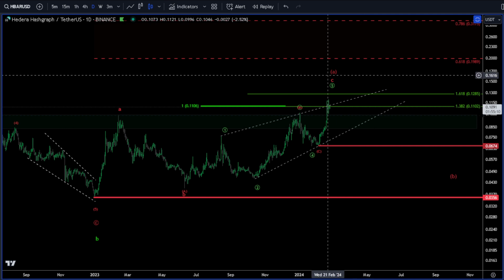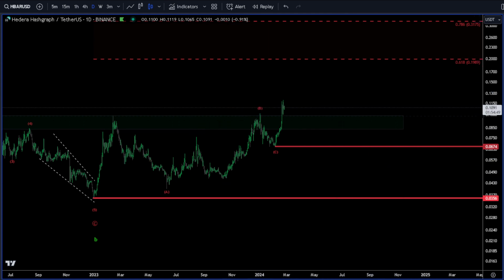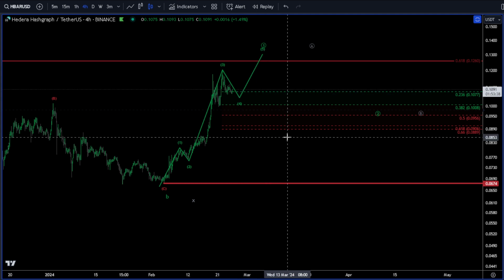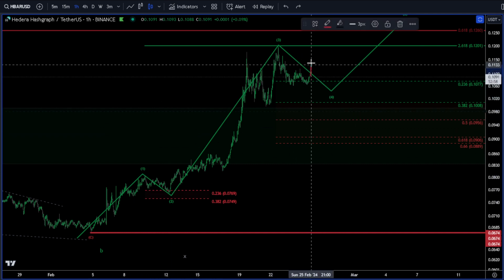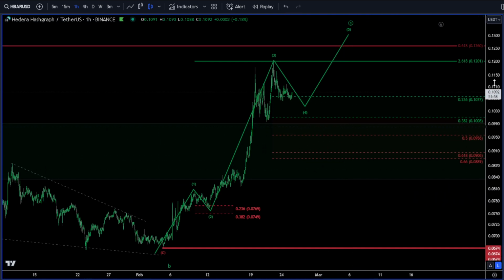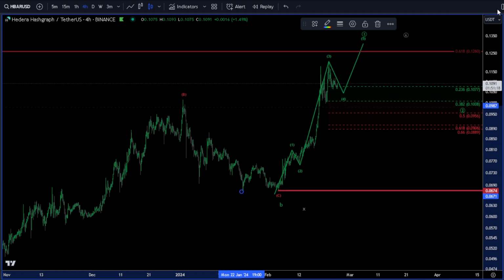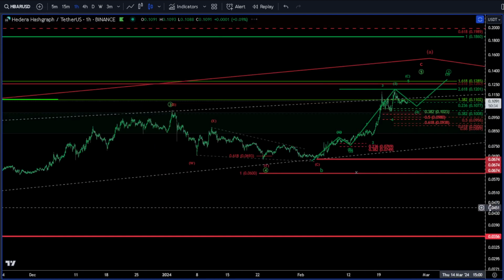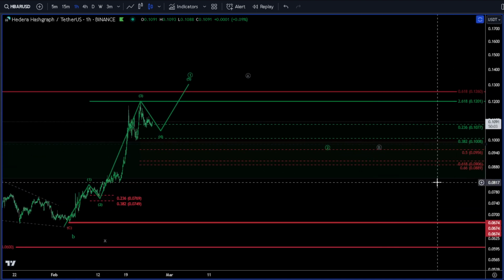HBAR Hedera Hashgraph Price News Today | Crypto Elliott Wave Technical Analysis Price Prediction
HEDERA HASHGRAPH HBAR: Stay updated on today's HBAR crypto news, HBAR price analysis, and price predictions using Elliott Wave Analysis. Get the latest HBAR price trends and forecasts in this comprehensive video!

Links